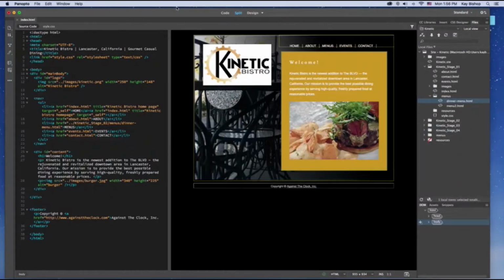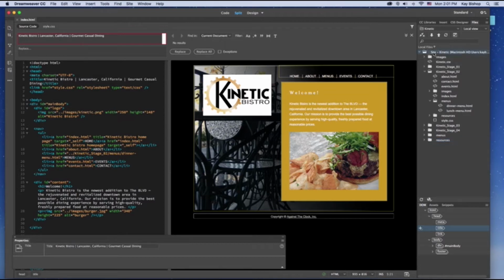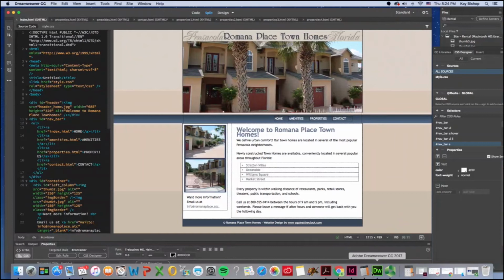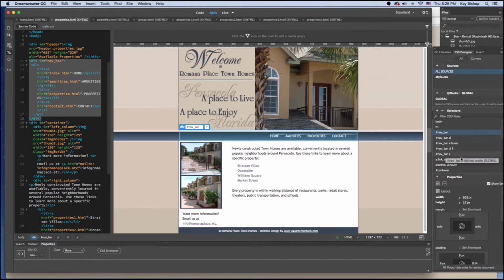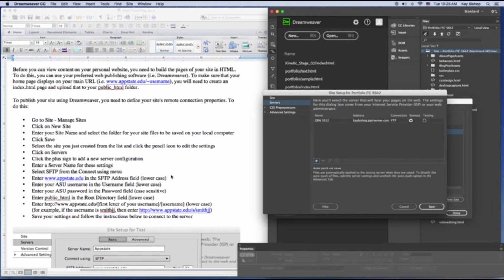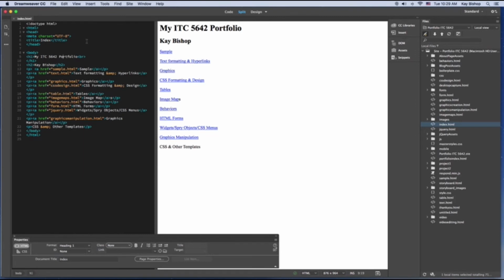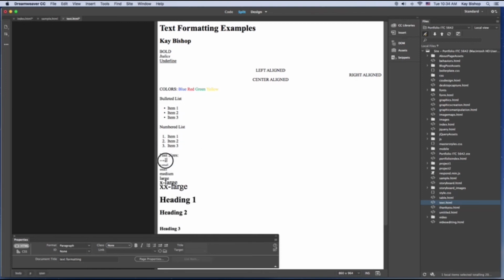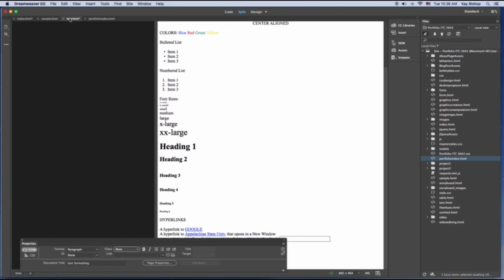Bistro site, Rentals & Text formatting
Module 4: Dreamweaver, GRA3512 Web Development for Graphic Communications, Appalachian State University